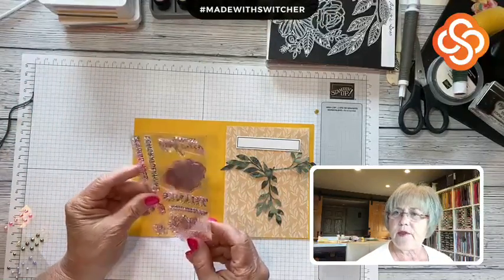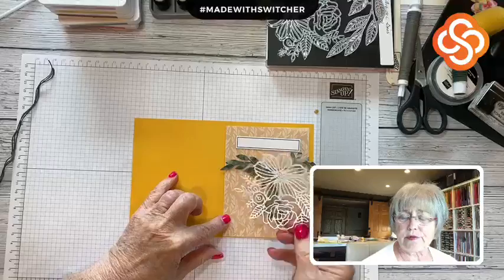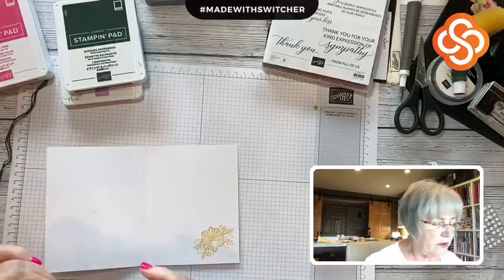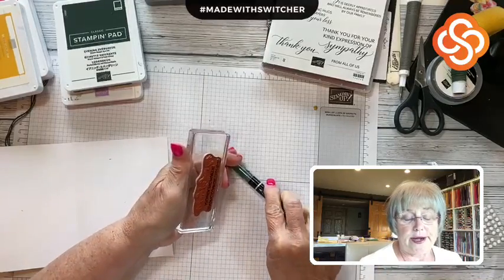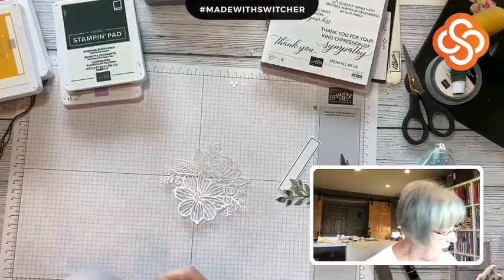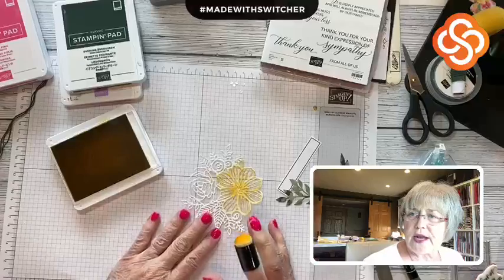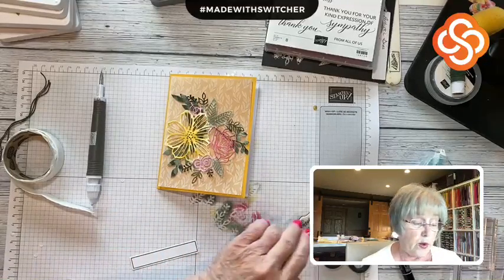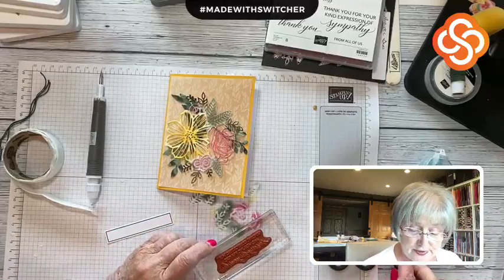Alternate Card for Expressions of Color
Making a card using leftover elements from my Expressions of Color Paper Pumpkin.